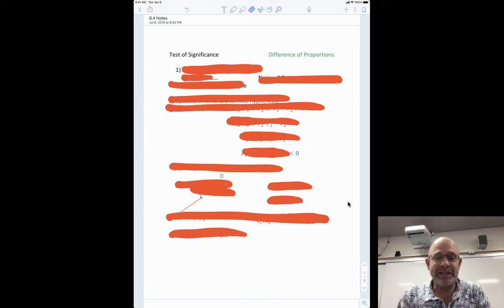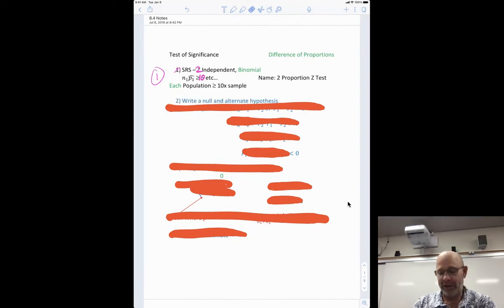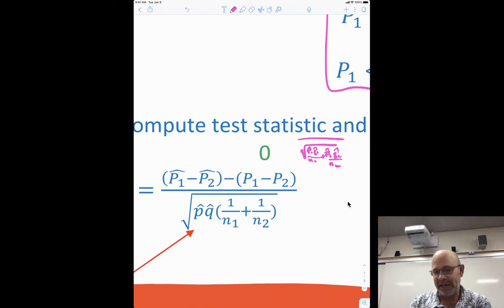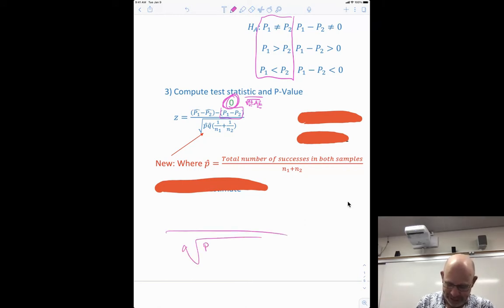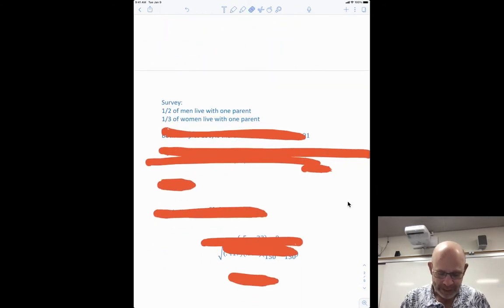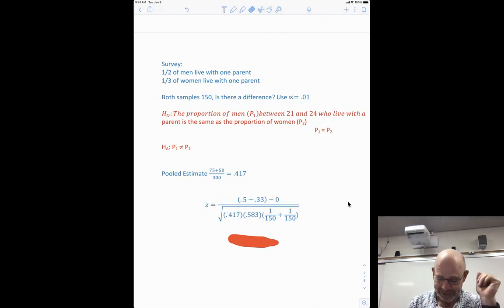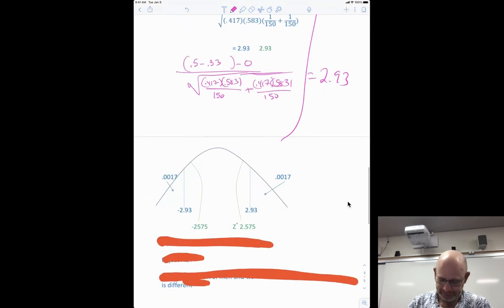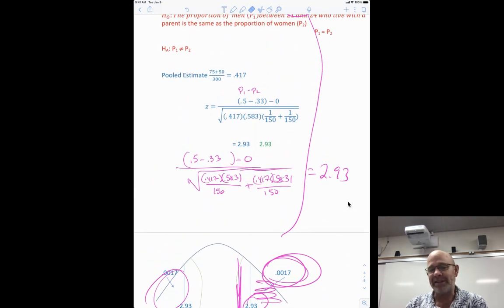8.4 (December 8)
Hypothesis test for difference of proportions